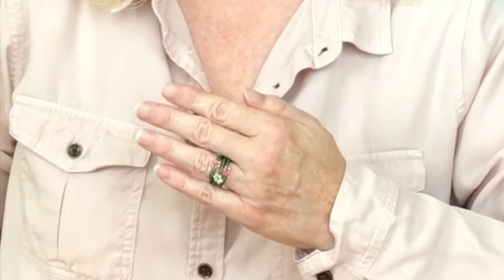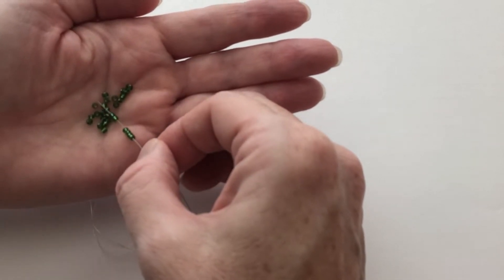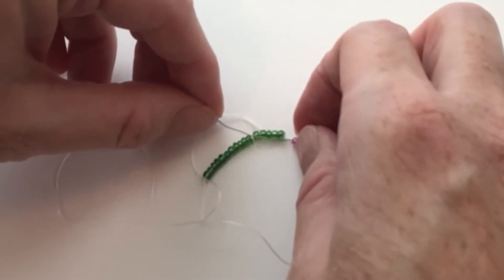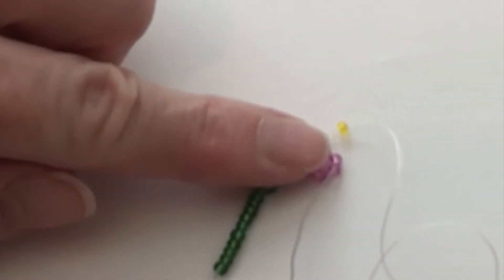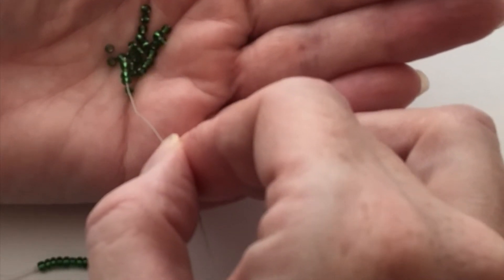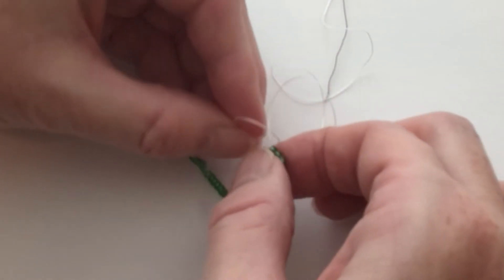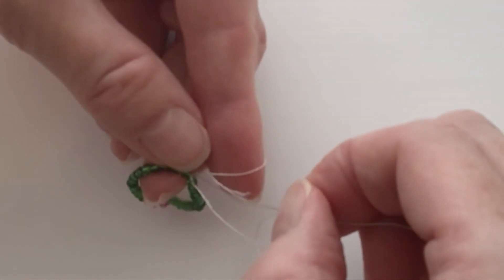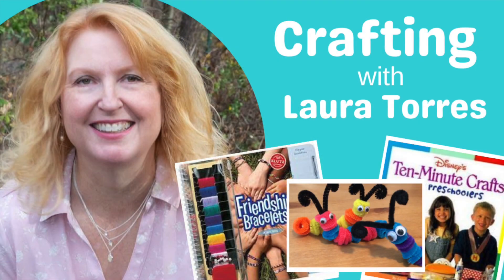Daisy Seed Bead Ring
Craft a simple and sweet daisy ring with seed beads. Step-by-step instructions.